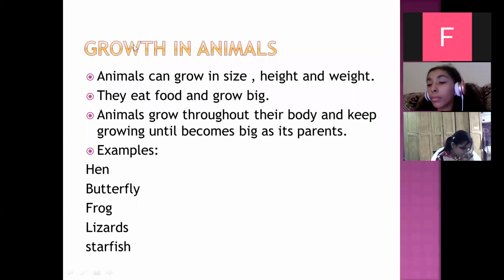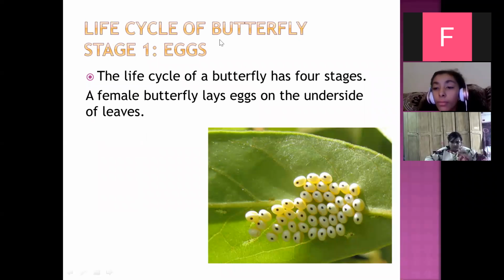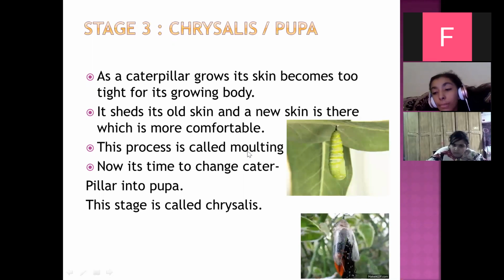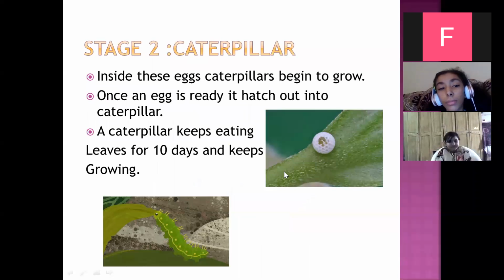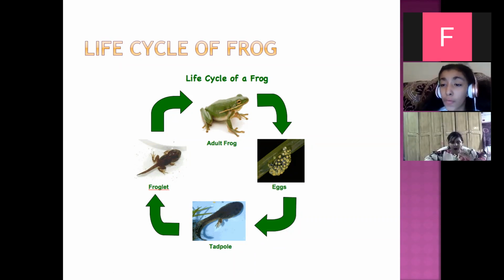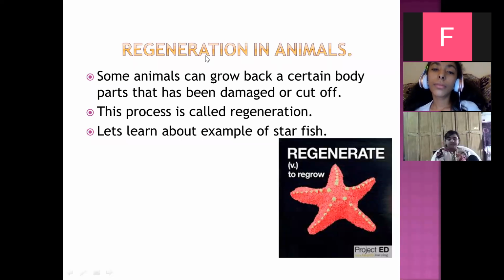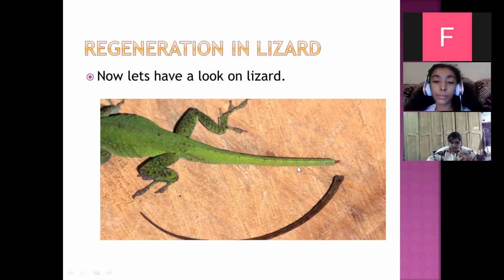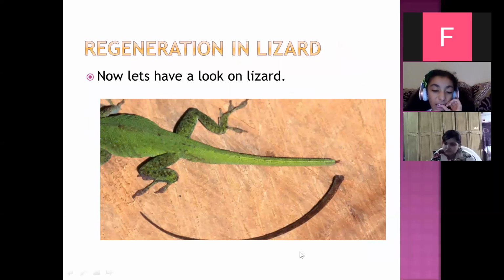G. Science growth in animals zoom class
By: Sadia Naveed